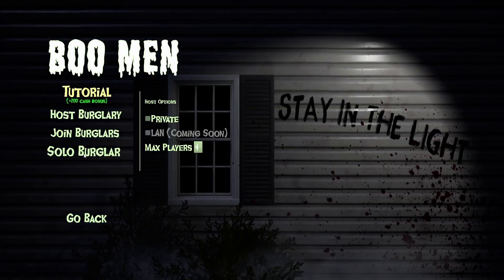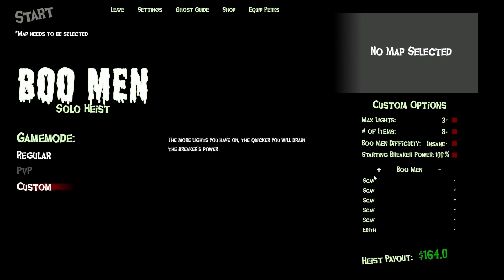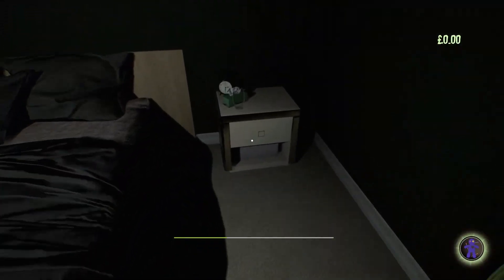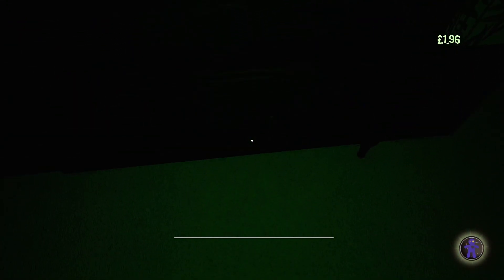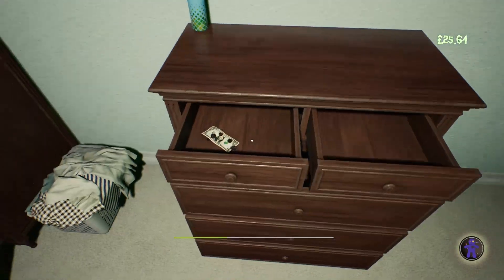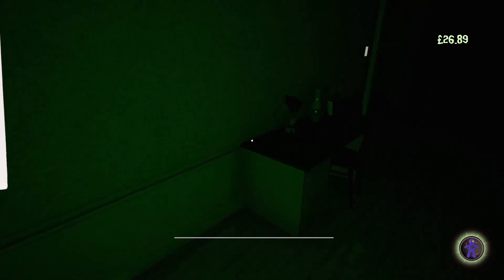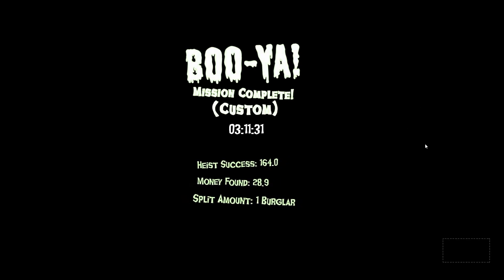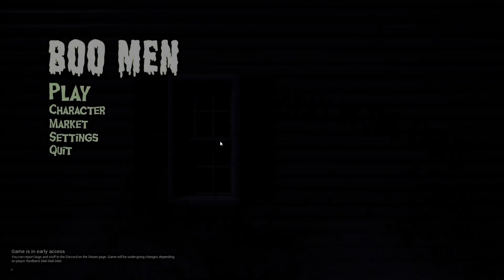HOW TO FARM MONEY BOO MEN